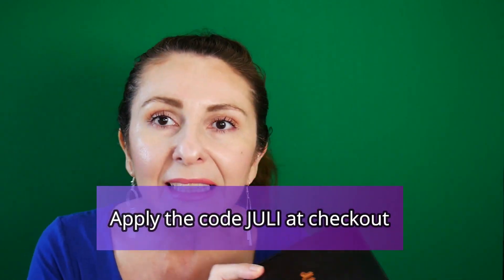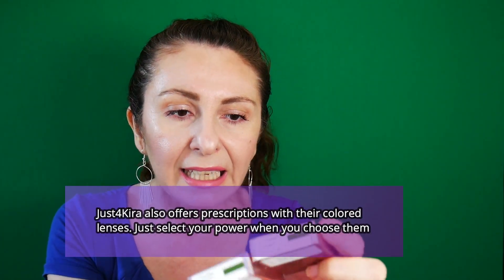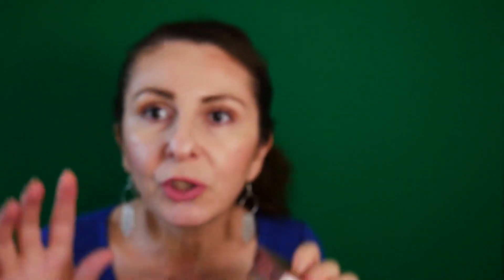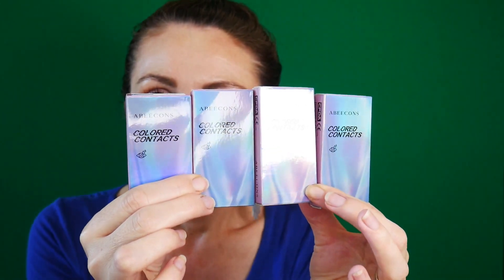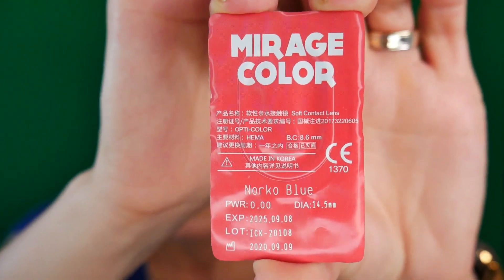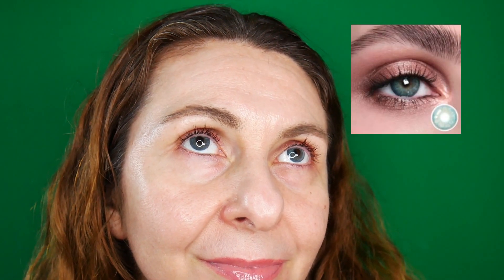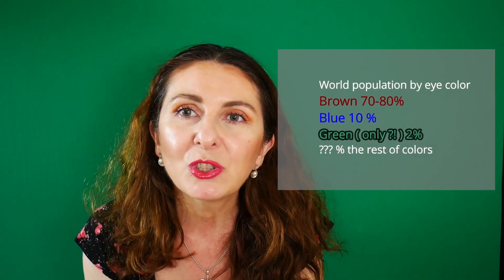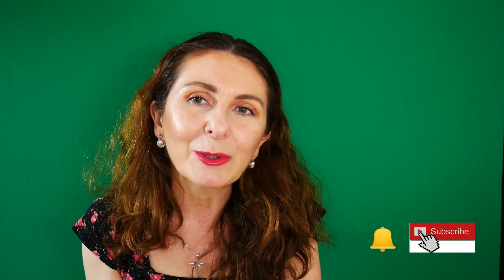The Best Colored Contacts For Dark Eyes Feat Just4Kira | Unboxing & Try On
In this video you will see The Best Colored Contacts For Dark Eyes !
] reached out to me and asked me if I would like to try some of their colored contact lenses. I was excited of course because I always wanted to have other color than my natural one. Who doesn't ? My natural eyes are dark brown so I was experiencing a lot of fun with the wonderful just 4 kira colored contacts. They also offer colored contacts for prescription lenses so you can now enjoy wearing your lenses in a more fun way.

▶Products that I have used on this video

Just4kira ships WORLDWIDE !

▶Timestamps:
00:00 Intro
1:21 Unboxing
5:40 Colored Lenses Try On
7:20 Review
9:05 Close Ups

If you don't know, I am an European blogger but even I don't live in the US, I do get to enjoy US products by using a shipping forwarding company which does give me a TAX FREE US address where I receive the packages that I shop online for in US  and further on, it does ship them to my European destination .
To ship my US packages to Czech Republic I use the company Stackry or simply use the code 7386917 WHEN YOU REGISTER , very important !!

Get $5credit if you signup and use their shipping service within 3 months after signup

My favorite SUN Protection Products !

or you can simply add the code to the checkout Iulia-NOCYWTWT

FabFitFun link
Get $10 off your first box when you sign up using this referral

▶ Quidco Register now on Quidco website to get £10 welcome bonus
Cult Beauty - get £10 off on your first order over £50 value

🎵 Track Info:
Summer's Tides by Oshóva
Genre and Mood: Dance & Electronic + Bright